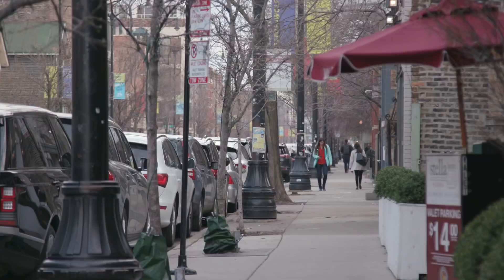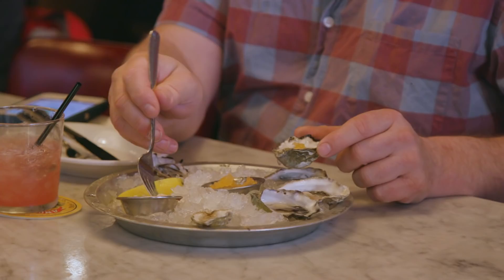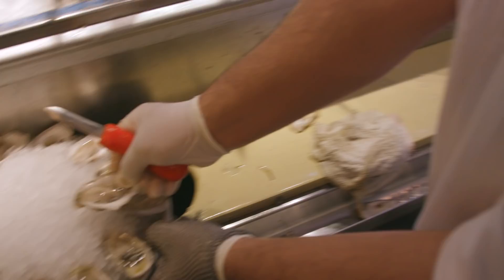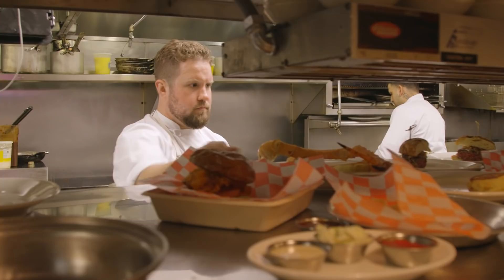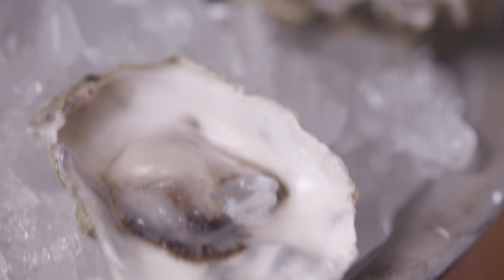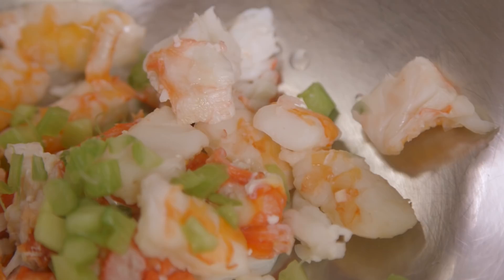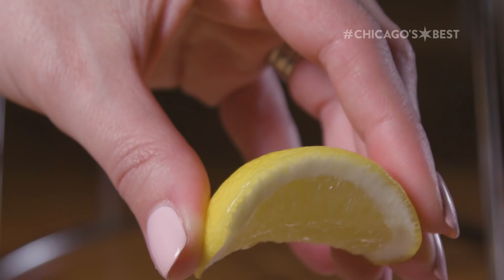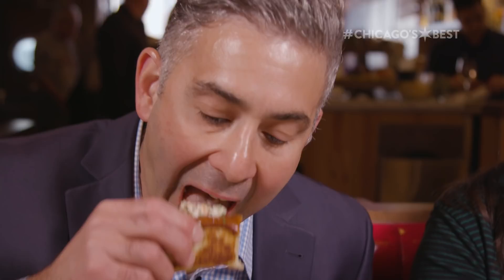Chicago’s Best Seafood: Oyster Bah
It’s all about East Coast vibes, fresh seafood & homemade hot sauce at this Lincoln Park hot spot!